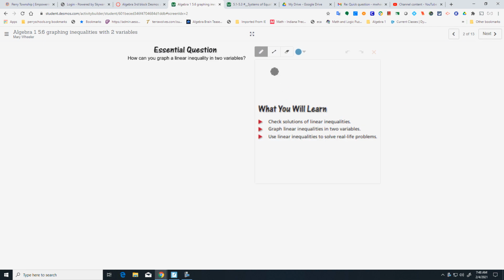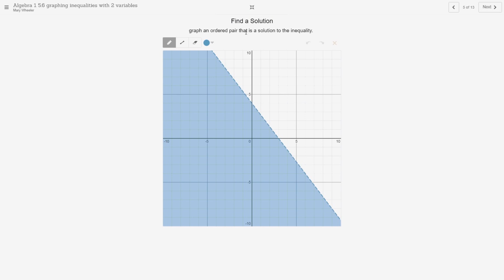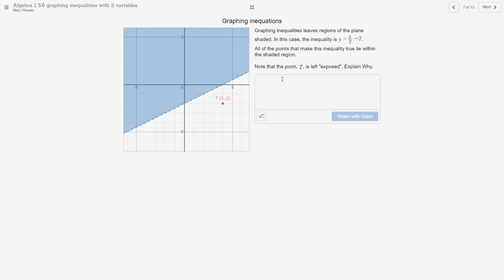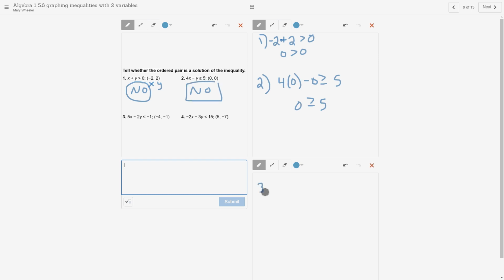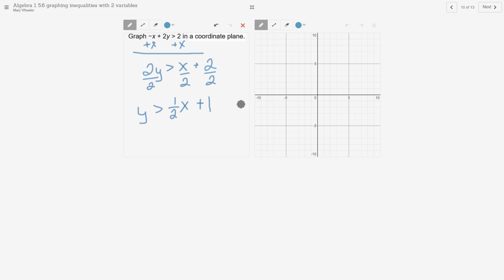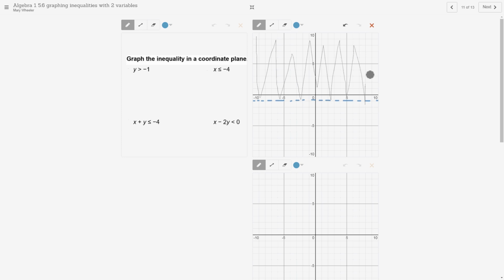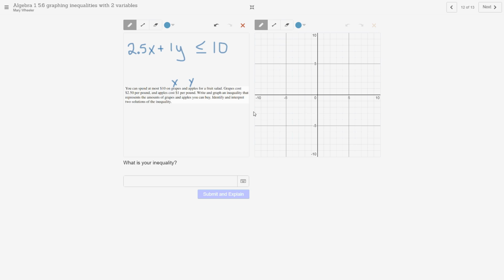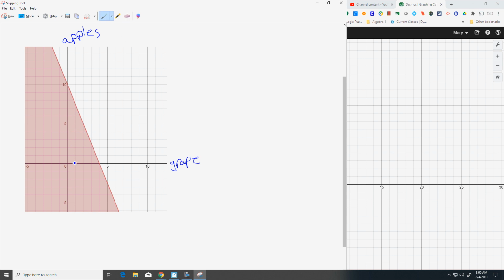5 6 alg desmos act